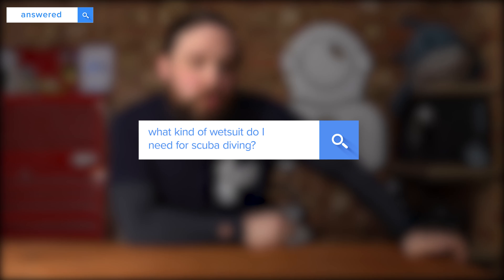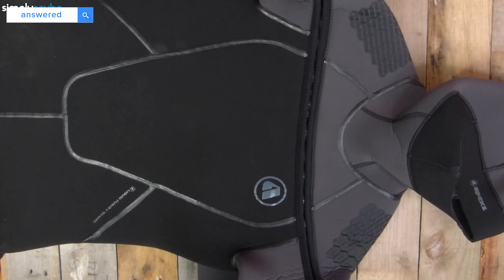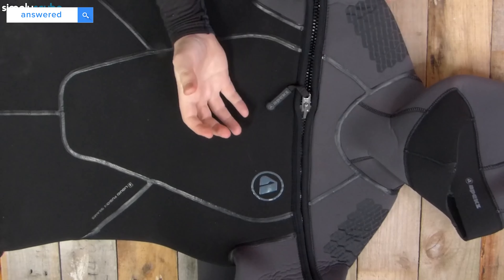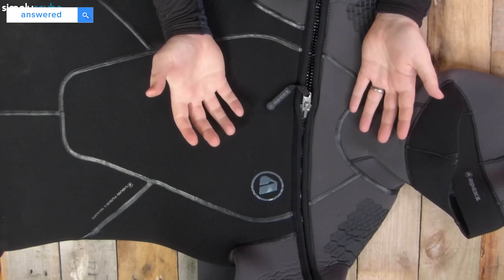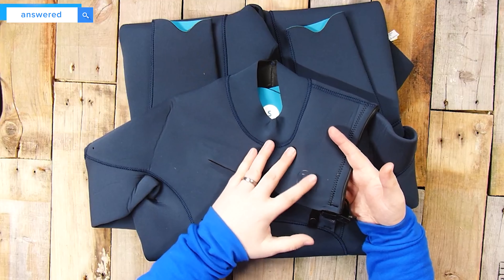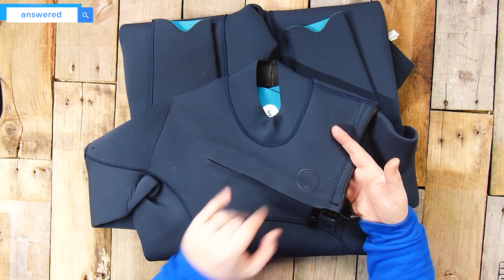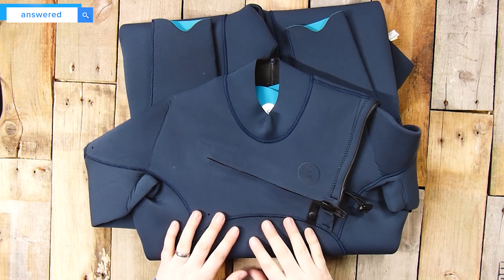What is the warmest wetsuit? | Answered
- What is the warmest wetsuit? | Answered |  @Simply Scuba

DESCRIPTION
What kind of wetsuit do I need for scuba diving?
What does a scuba wetsuit do?
How long does a scuba wetsuit last?
What is the warmest wetsuit for scuba diving?
Do you need to wear anything under a wetsuit?

CHAPTERS
00:00 - Hi
00:18 - what kind of wetsuit?
02:38 - what does a wetsuit do?
04:02 - how long does a wetsuit last?
05:39 - what is the warmest wetsuit?
06:54 - do you need to wear anything under a wetsuit?